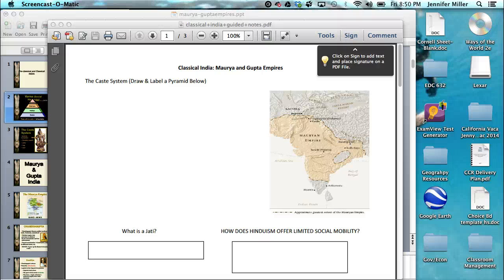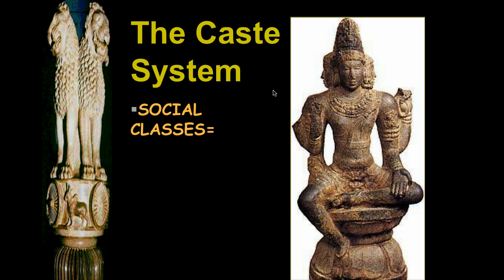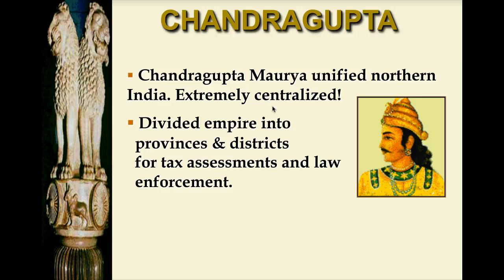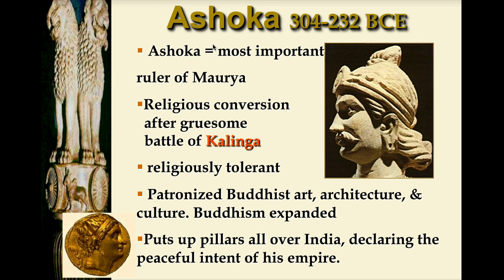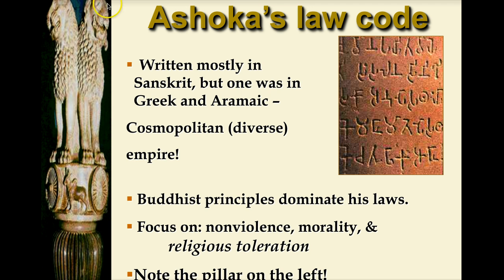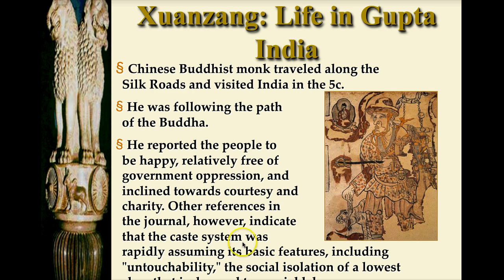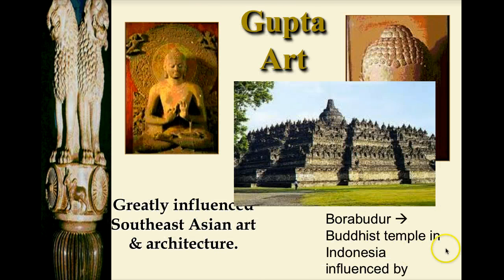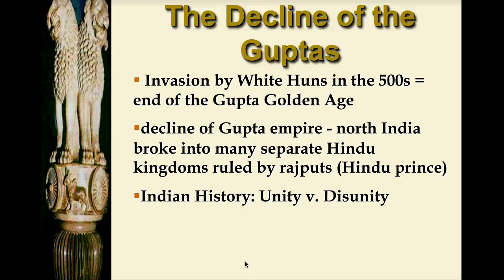Classical India: Maurya & Gupta Empires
Berea Community High School AP World History review of Iron Age empires in India